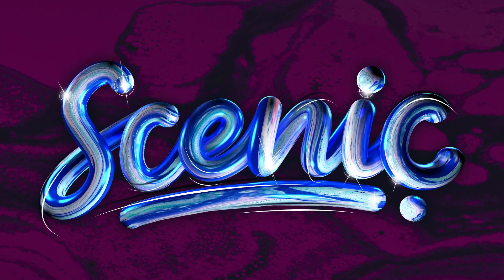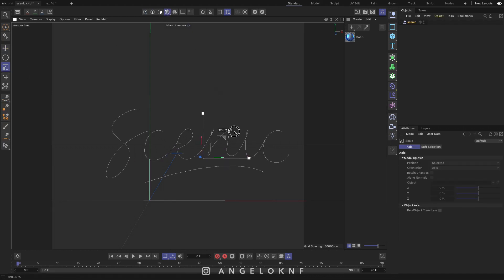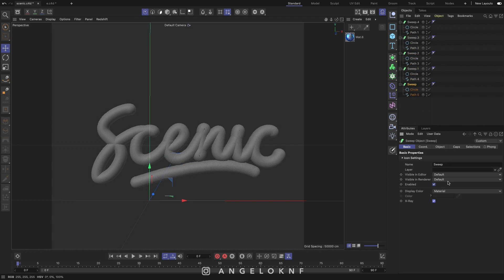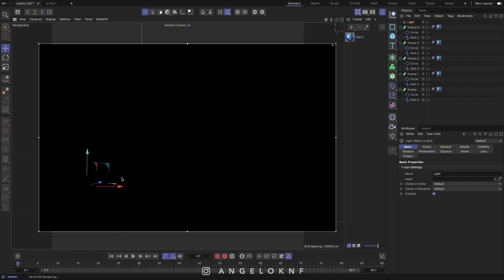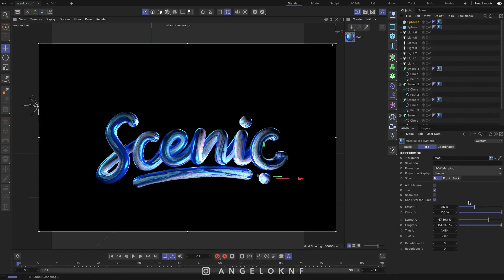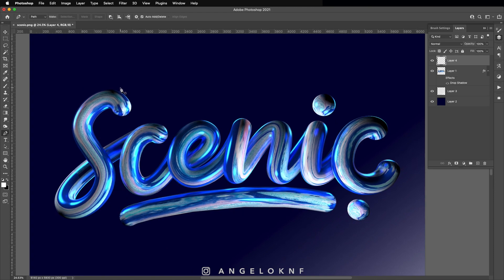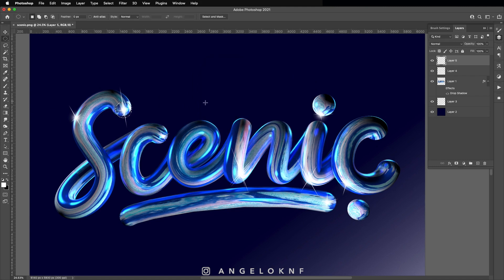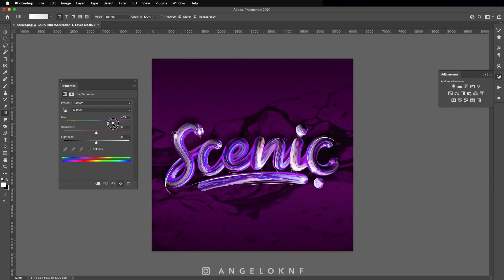Build an easy 3D Scene in Cinema 4D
Cinema 4D tutorial of a 3D lettering design created in the new Cinema 4D R25.

The process starts with Illustrator to create a path for the word using the pen tool. Then this path is merged into a Cinema 4D file and converted into a 3D object. Finally, some extra adjustments and editing is done using Adobe Photoshop.

Cheers!! ✌️
A.